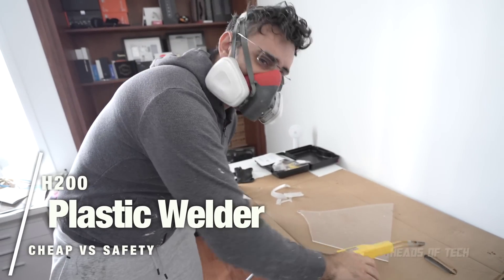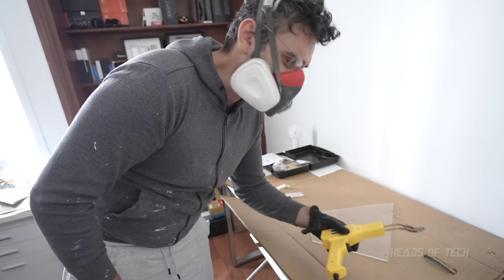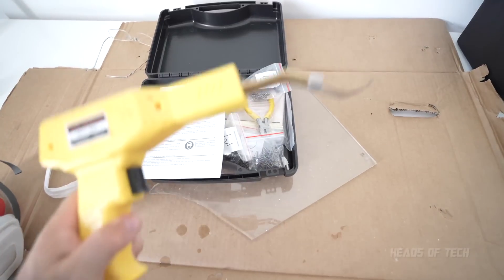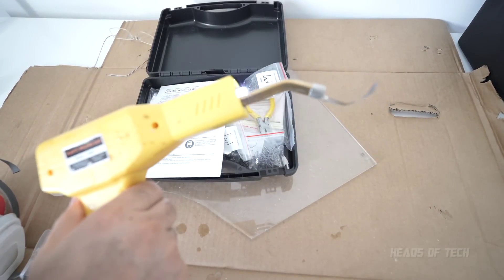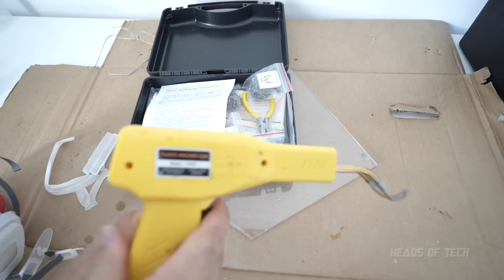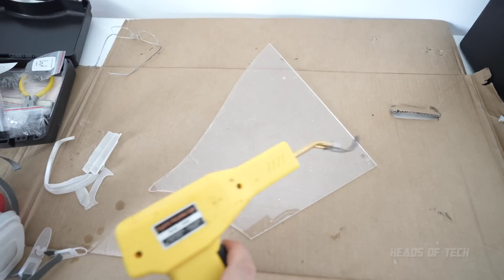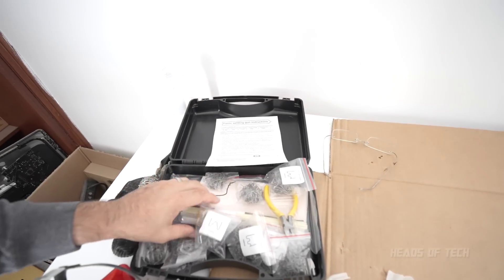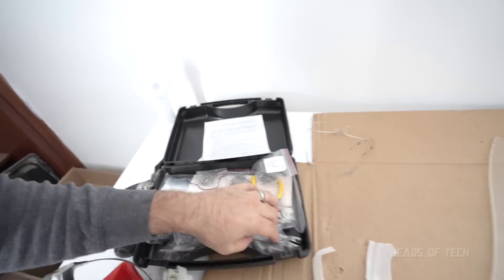H200 Plastic Welder Kit REVIEW - Are Cheap Welding Guns Safe?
In this review we take on the cheapest 200W welding gun sold on Amazon to see if we can fix up some plastic...

BUY INSTEAD
I ended up getting a 100W welder with an earthed power plug instead and it so far runs well.. So I'd probably stick to sub 200W kits. I also run it through a RCD safety switch so if it does fry it will trip that instead of the whole circuit.